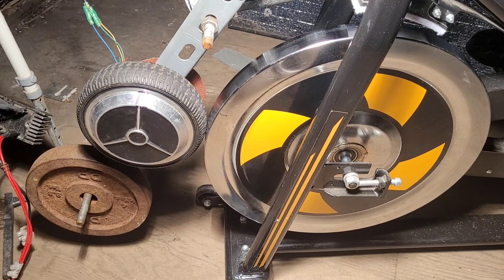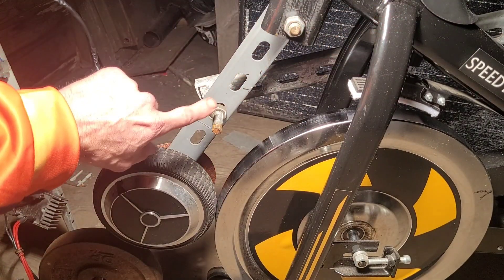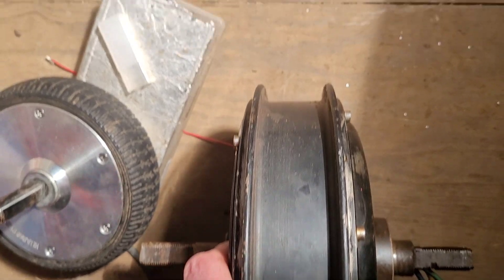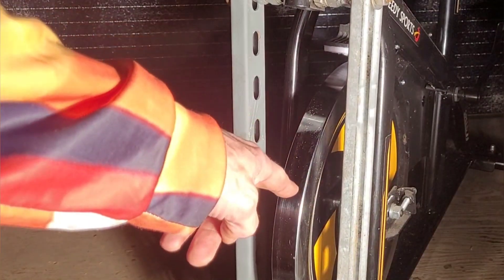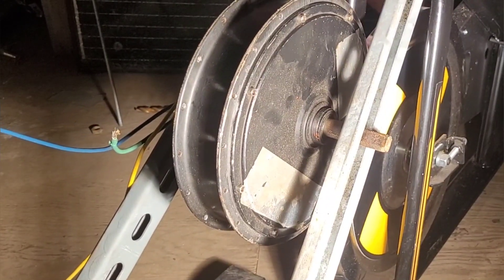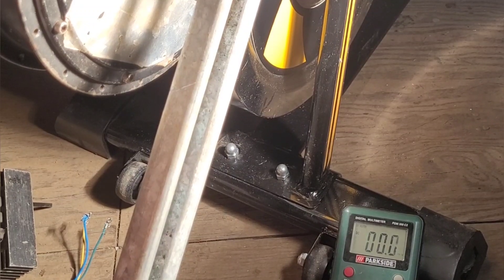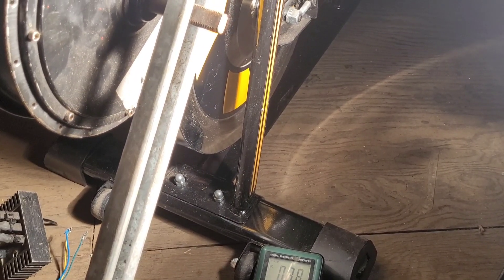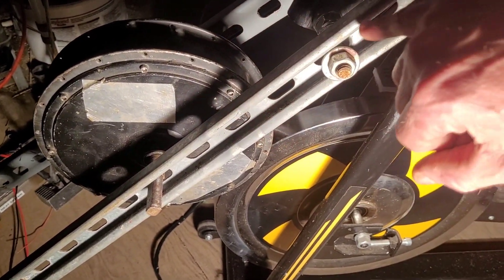OFF GRID Spin Bike Power generator - Trying to fit 3kw Bike Hub Motor in Place of Hoverboard Motor.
In this video I swap the hoverboard motor for a 3kw E-Bike Hub Motor - I need to find a way to rubberize the wheel and we can take it from there , When under load I found it slipped to much so if we can sort that we'll be laughing.